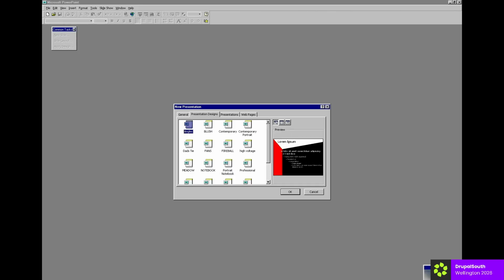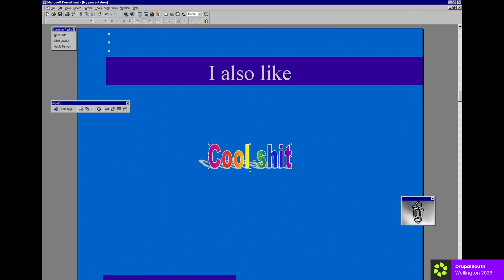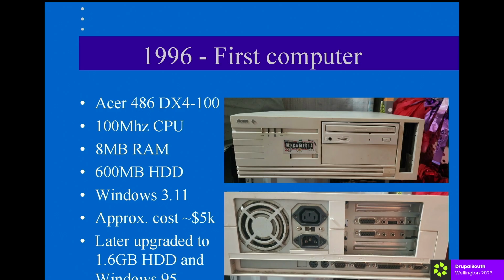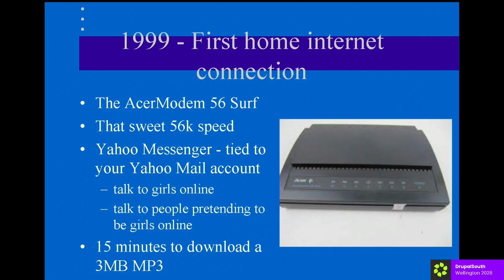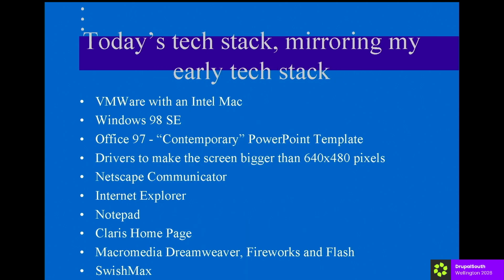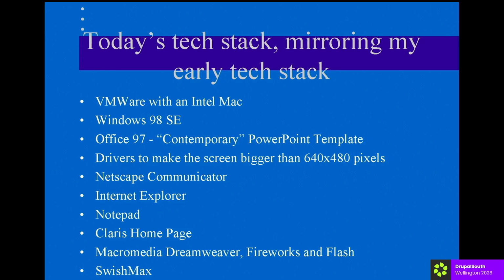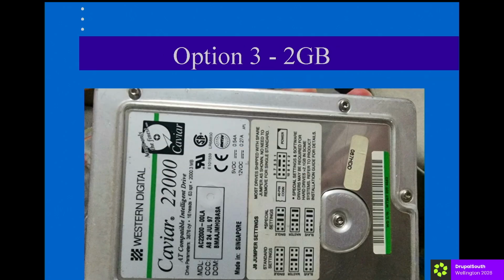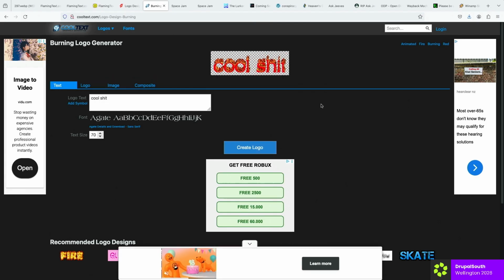Back to the Future: A look at web development around the millennium / Web Tools / Alistair O'Neill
Back to the Future: A look at web development around the millennium / Web Tools & Complementary Technologies / Alistair O'Neill

14 May 2025